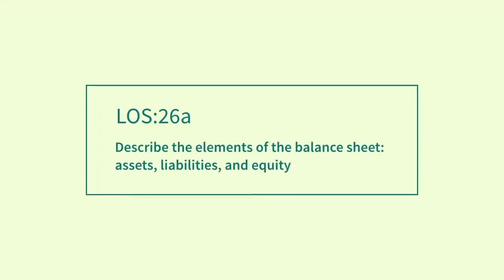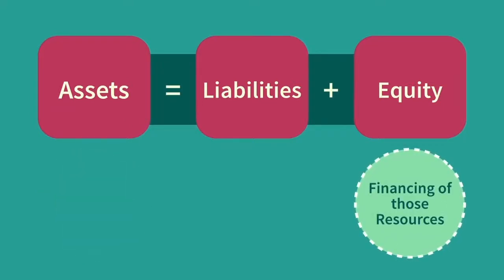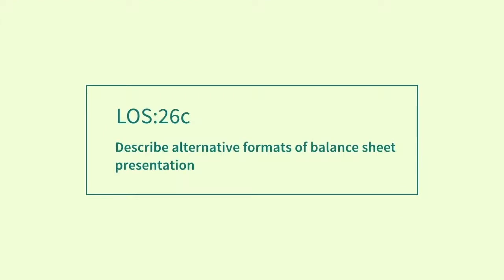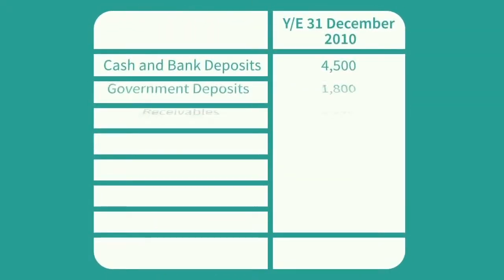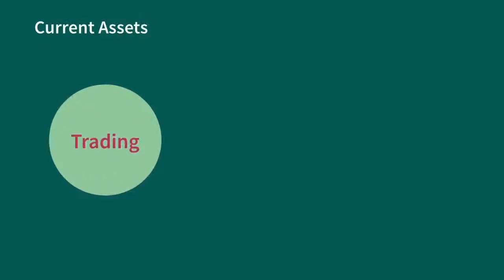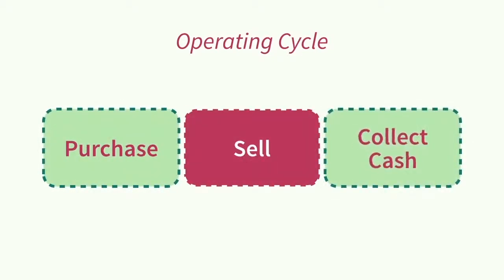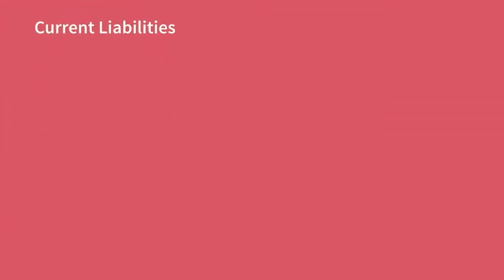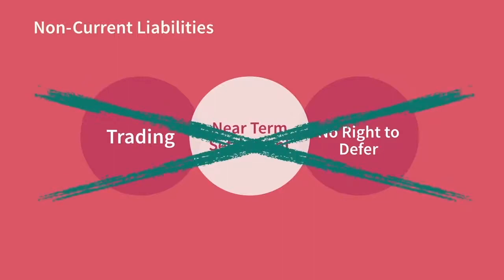CFA Level 1 2015 - The Balance Sheet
Want to learn more about this topic? To sign up for our course go

Studying for your exams is a personal experience, every student is different. To date online platforms have provided a one size fits all product. Learn Signal is focused on providing a personal learning experience for each student.